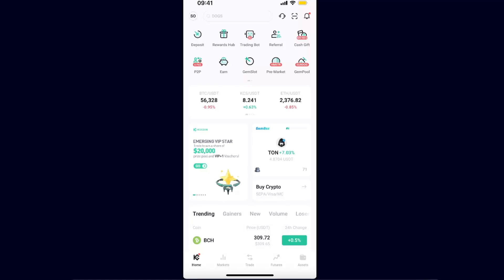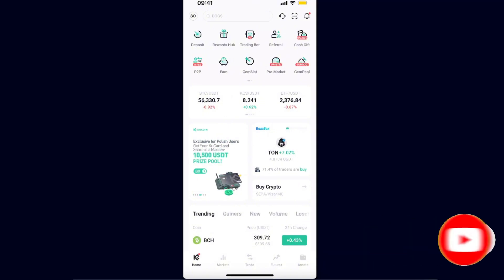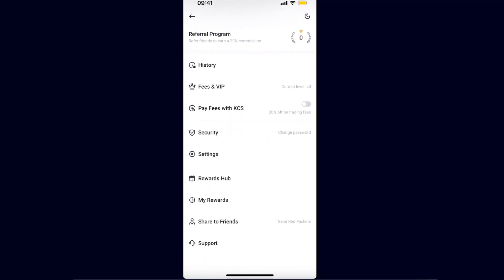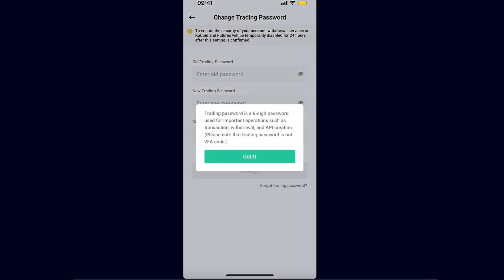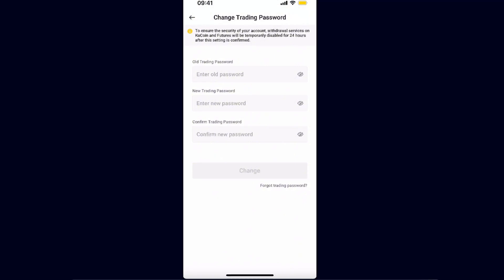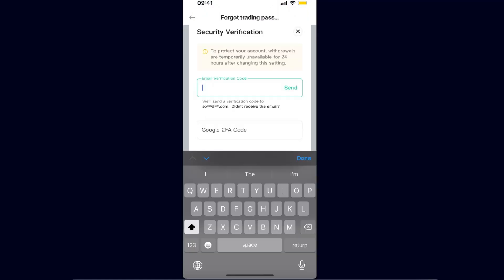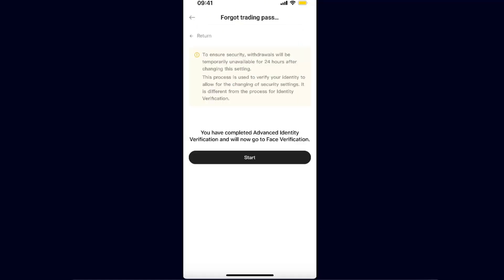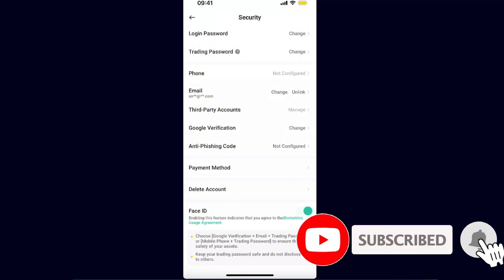How To Reset Trading Password On Kucoin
In this video I show you How To Reset Trading Password On Kucoin!